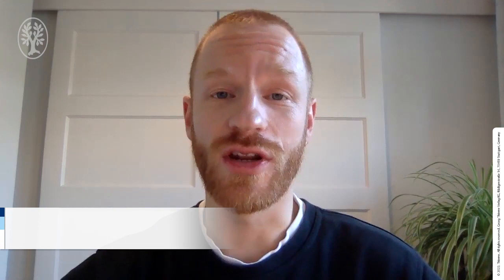David van Toledo on "Appendiceal lesions in serrated polyposis patients are easily overlooked..."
David van Toledo on "Appendiceal lesions in serrated polyposis patients are easily overlooked but only seldomly lead to colorectal cancer"

In a retrospective cohort study including 171 patients with serrated polyposis syndrome (SPS), advanced lesions (i. e. adenocarcinoma, or serrated polyps and/or adenomas with advanced histology) were not found in surgically removed appendix specimens, nor during surveillance colonoscopy. In contrast, nonadvanced lesions were more frequently diagnosed (41.2% and 0.9%, respectively). These data do not support prophylactic appendectomy in patients with SPS.

David E. F.W. M. van Toledo, Joep E. G. IJspeert, Arne G. C. Bleijenberg et al. Appendiceal lesions in serrated polyposis patients are easily overlooked but only seldomly lead to colorectal cancer